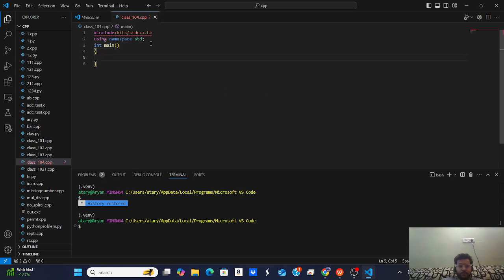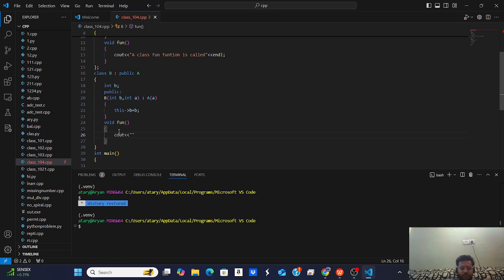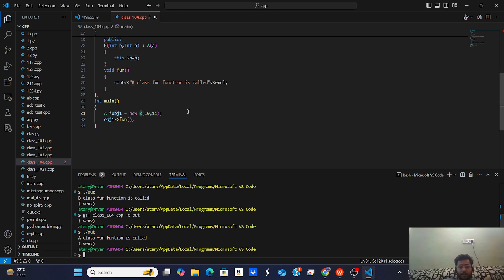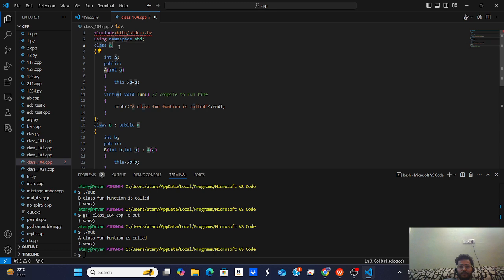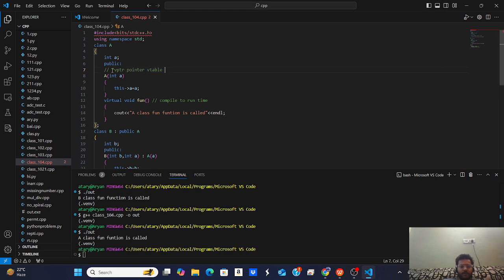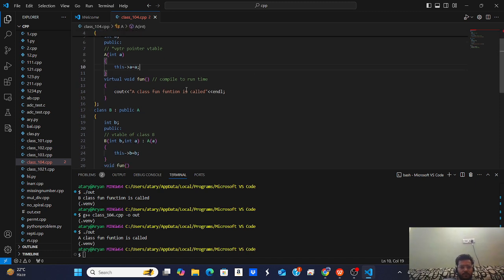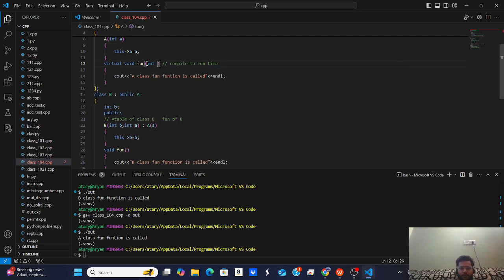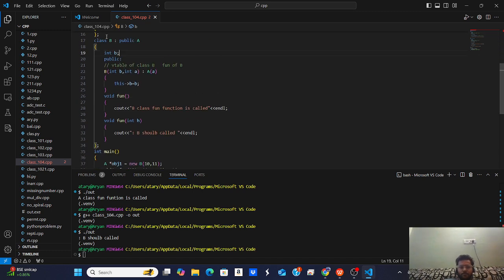Virtual Functions | Runtime | Compile time | Override